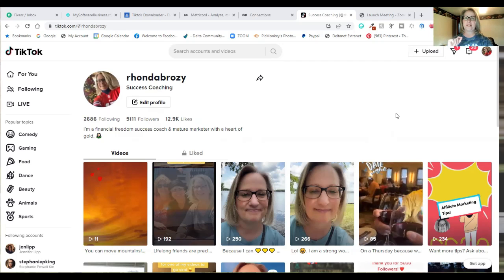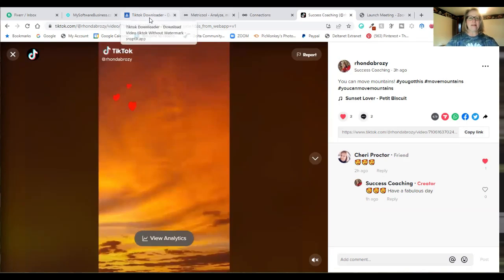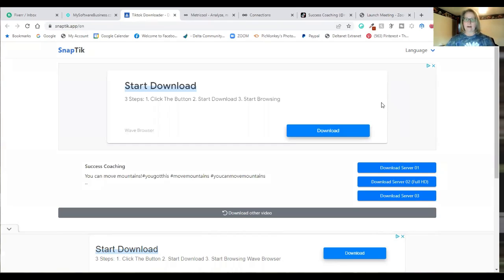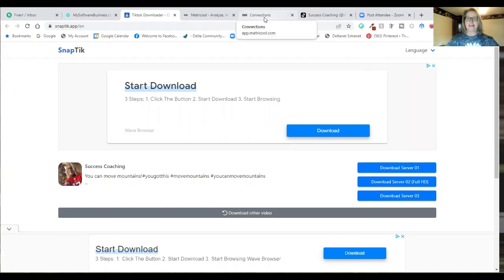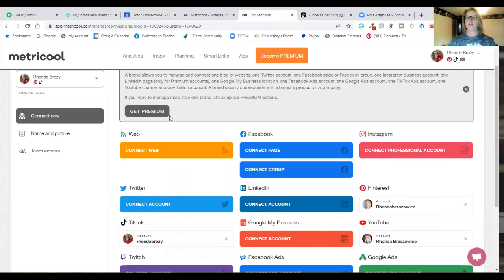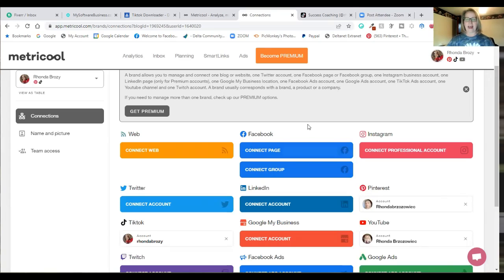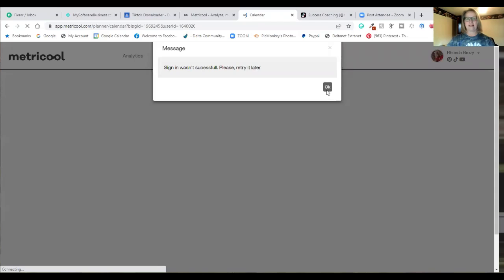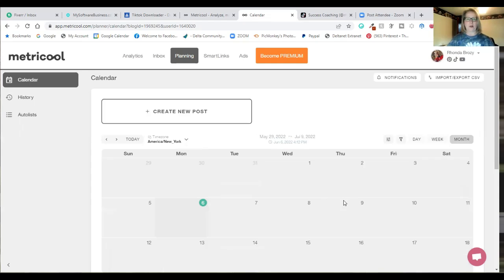𝐄𝐚𝐬𝐲 𝐖𝐚𝐲𝐬 𝐓𝐨 𝐑𝐞𝐩𝐮𝐫𝐩𝐨𝐬𝐞 𝐀𝐧𝐝 𝐒𝐜𝐡𝐞𝐝𝐮𝐥𝐞 𝐂𝐨𝐧𝐭𝐞𝐧𝐭 𝐅𝐨𝐫 𝐅𝐑𝐄𝐄 | 𝐒𝐮𝐜𝐜𝐞𝐬𝐬 𝐂𝐨𝐚𝐜𝐡𝐢𝐧𝐠 𝐆𝐫𝐨𝐮𝐩 𝐈𝐧 𝐃𝐞𝐬𝐜𝐫𝐢𝐩𝐭𝐢𝐨𝐧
𝐄𝐚𝐬𝐲 𝐖𝐚𝐲𝐬 𝐓𝐨 𝐑𝐞𝐩𝐮𝐫𝐩𝐨𝐬𝐞 𝐀𝐧𝐝 𝐒𝐜𝐡𝐞𝐝𝐮𝐥𝐞 𝐂𝐨𝐧𝐭𝐞𝐧𝐭 𝐅𝐨𝐫 𝐅𝐑𝐄𝐄

Here is a program that I highly recommend if you are just getting started with an online business, or if you've been trying to be successful online without any success.

Rhonda